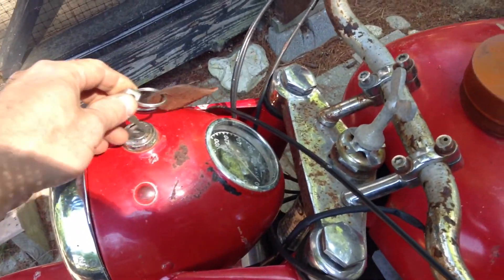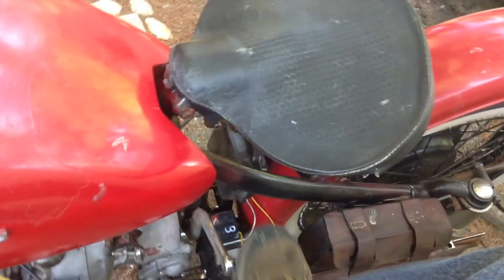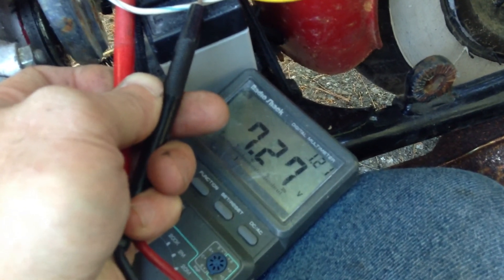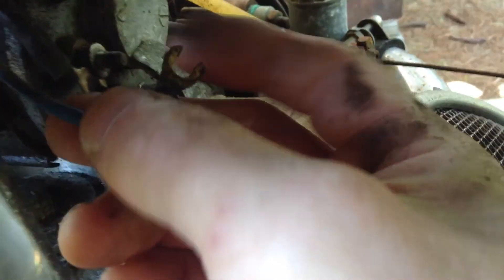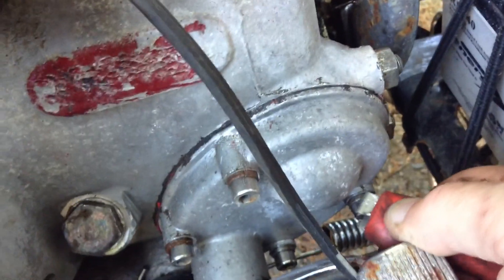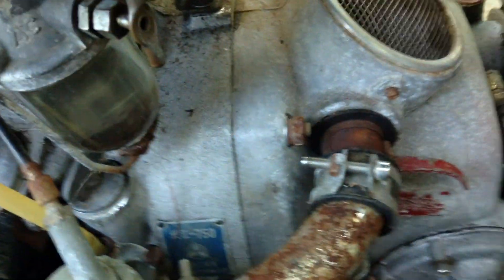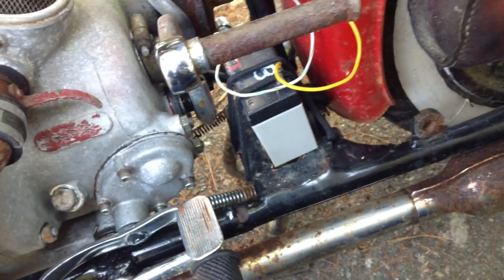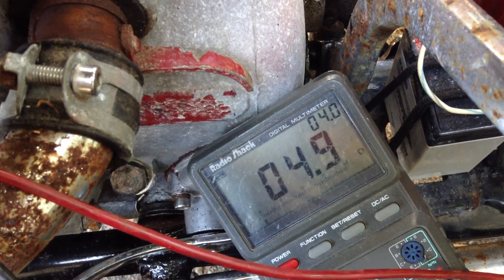generator field ground test on an M1 Chang Jiang Motorcycle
Checking the voltages on a Chang Jiang 6v generator by grounding the field terminal.